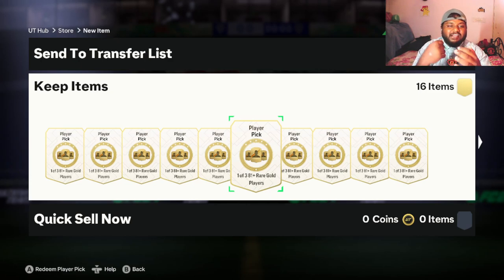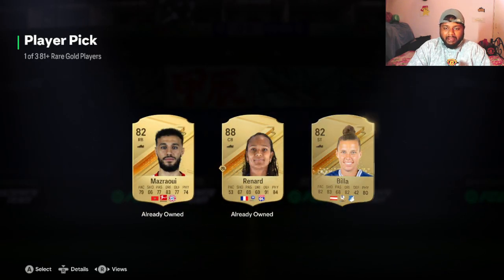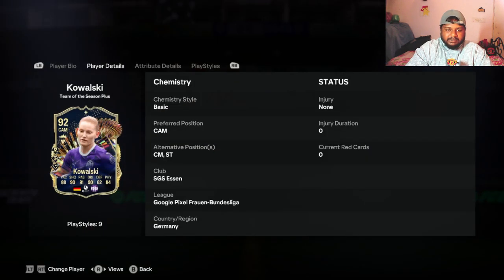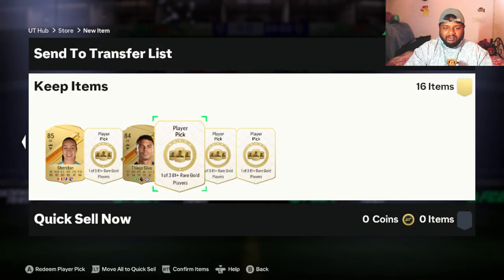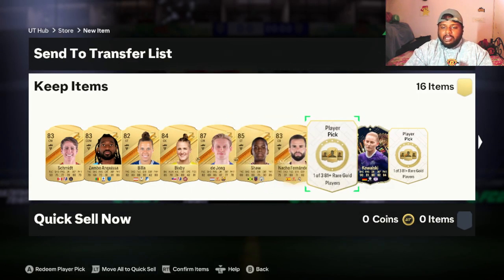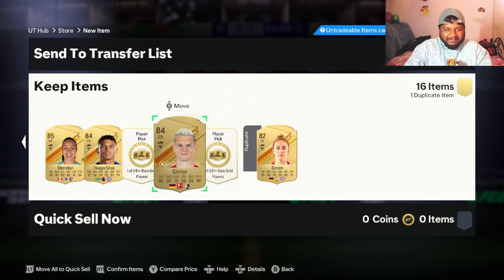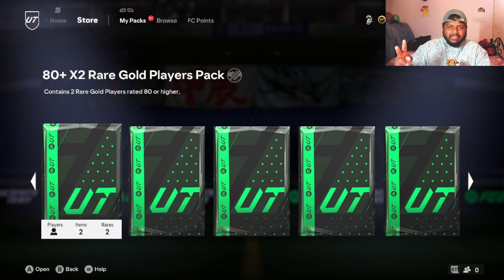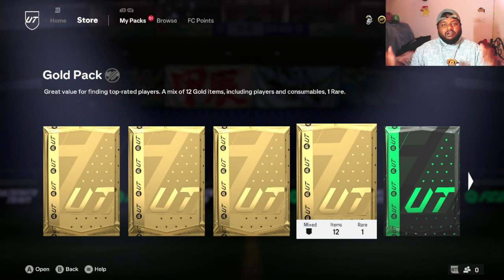I Opened 81+ x15 PLAYER PICKS for TEAM OF THE SEASON (TOTS) in EA FC 24!